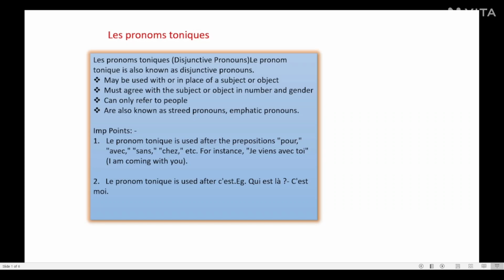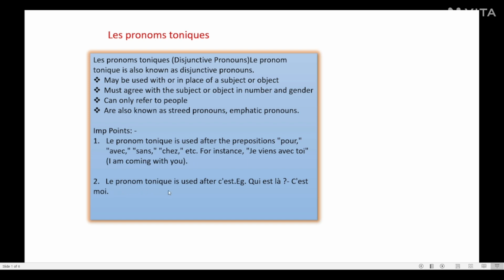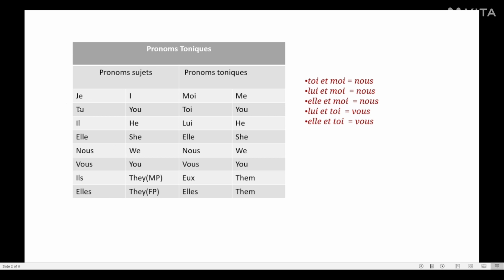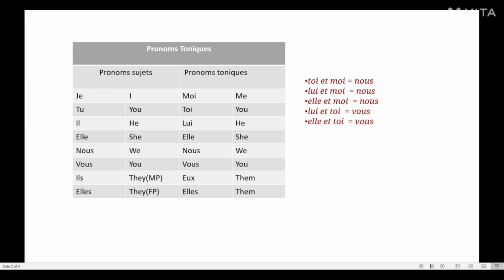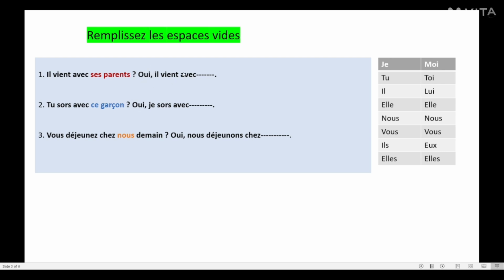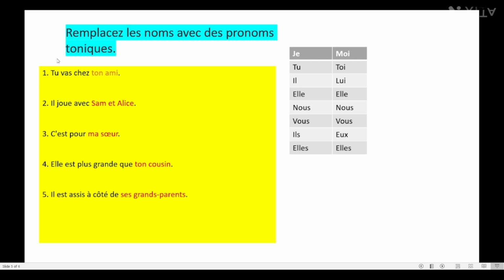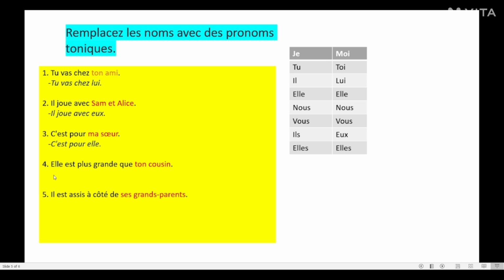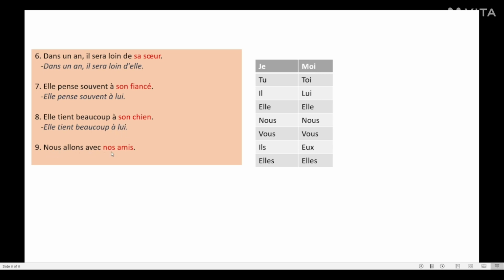Les Pronoms Toniques | Le pronom personel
Discover the Secrets of French Subject Pronouns!
In this video you can learn French Grammar in just 3 mins!!